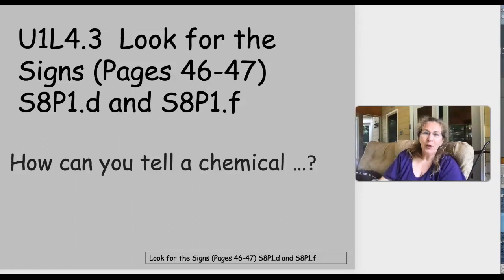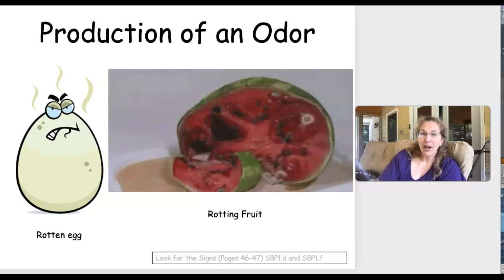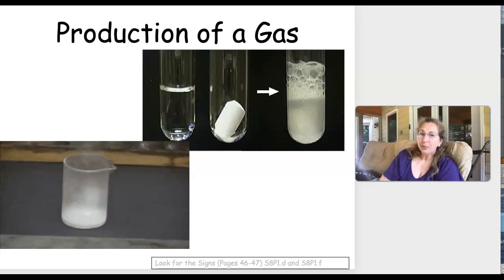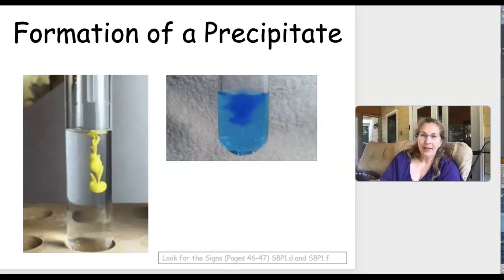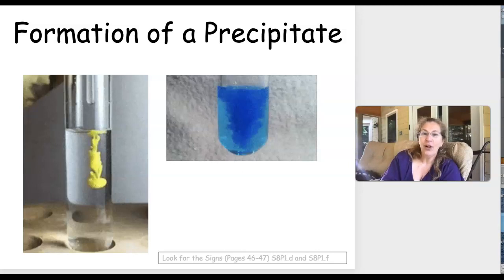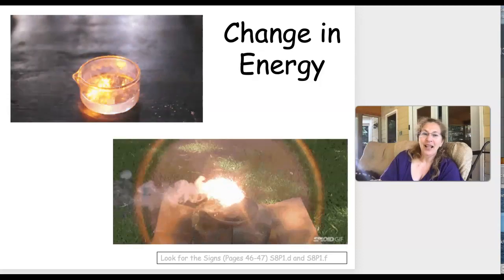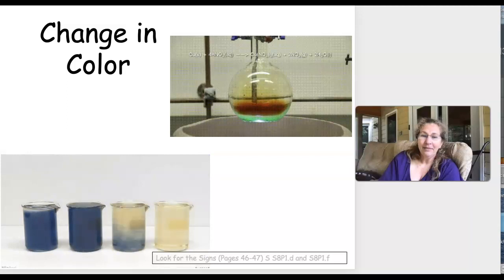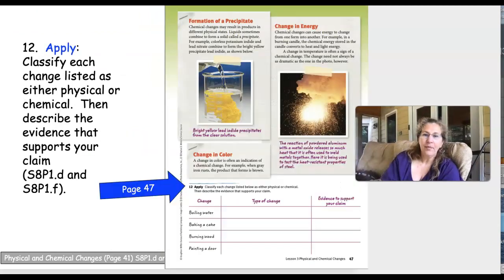U1L3.3 Look for the Signs Slides